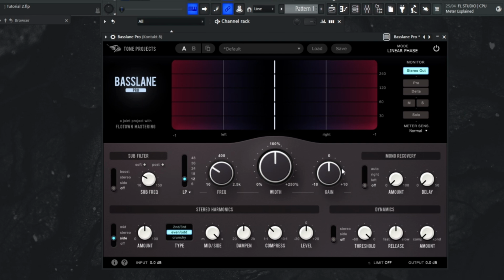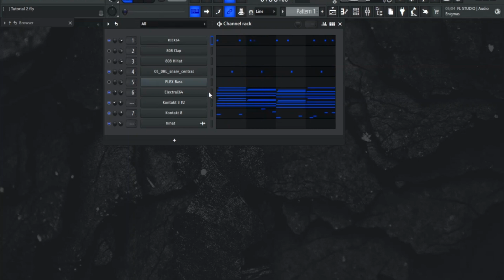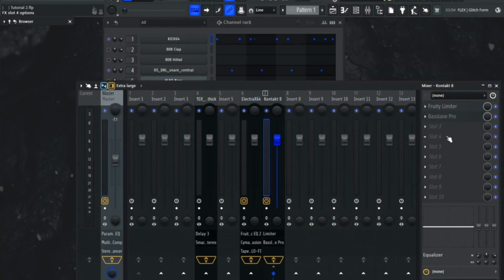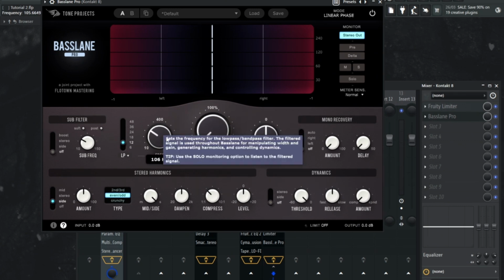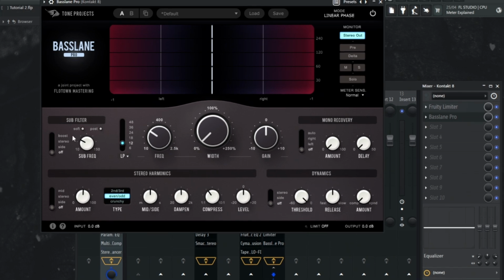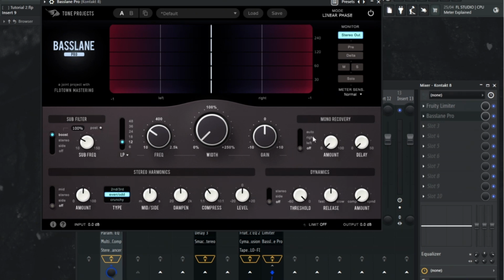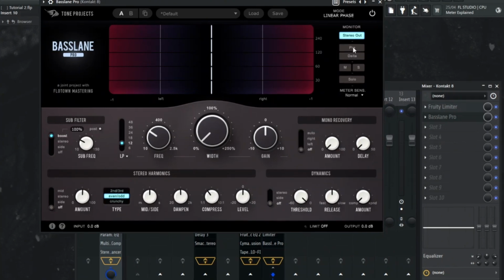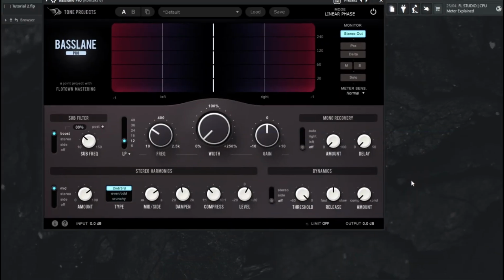Basslane Plugin Guide: Improving 808 Bass With Sub & Harmonics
Unlock the full potential of your 808s with the Basslane plugin! In this guide, I’ll show you how to improve your bass using sub frequencies and harmonics for a tighter, more controlled low-end. Whether you're producing hip-hop, EDM, or any bass-heavy genre, this tutorial will give you the tools to make your tracks sound powerful and balanced.